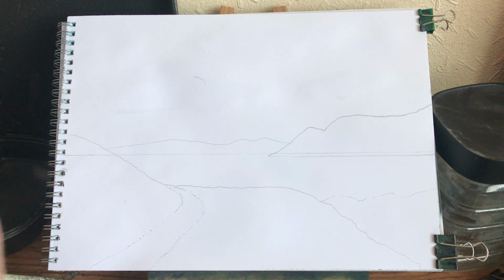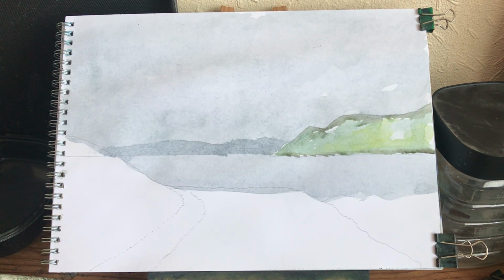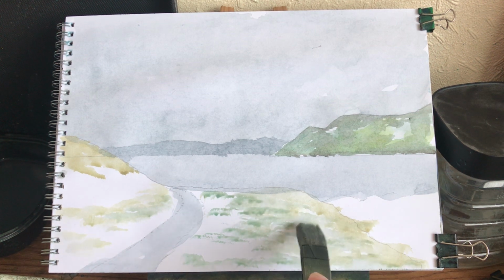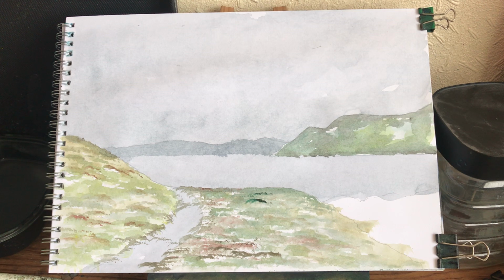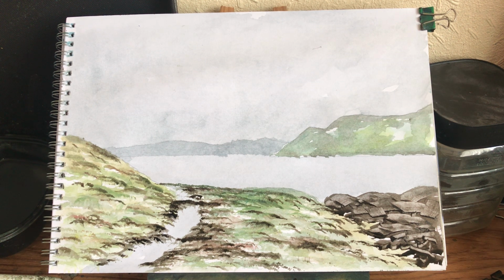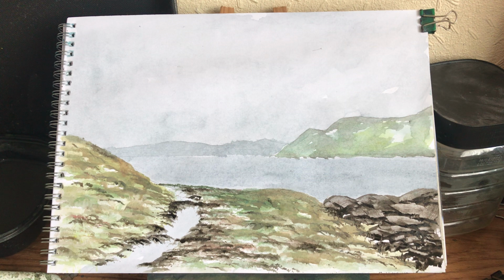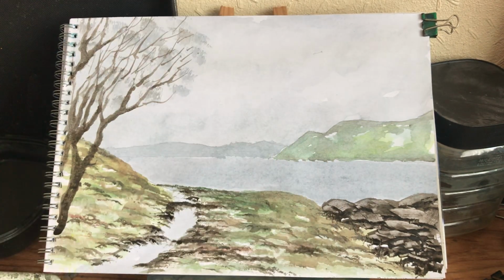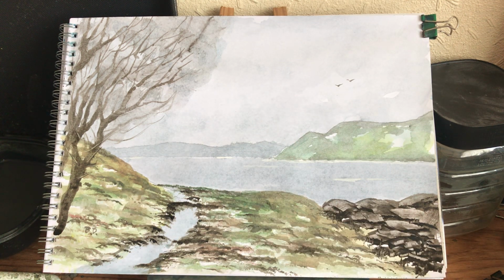Waterlogged path watercolour painting